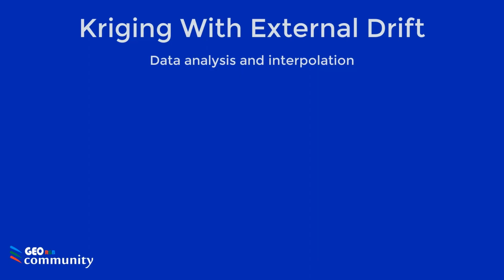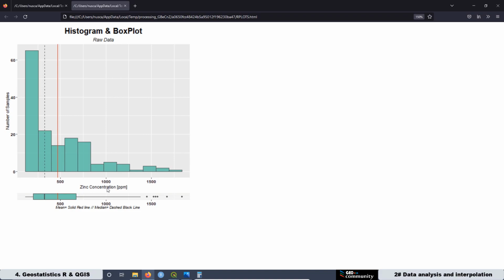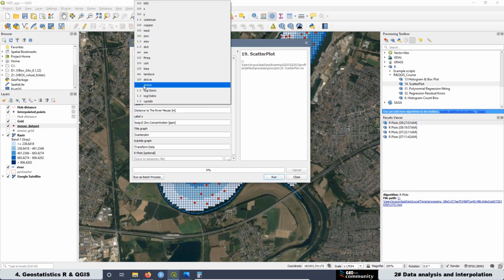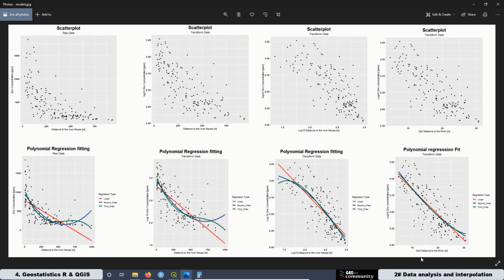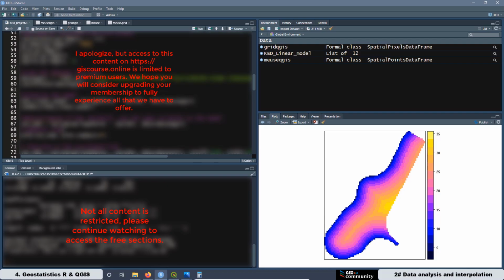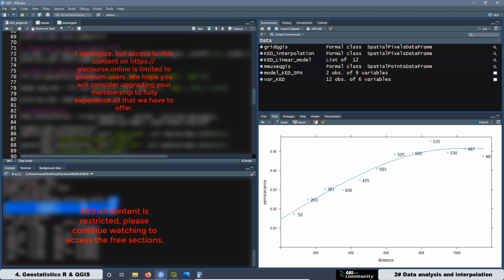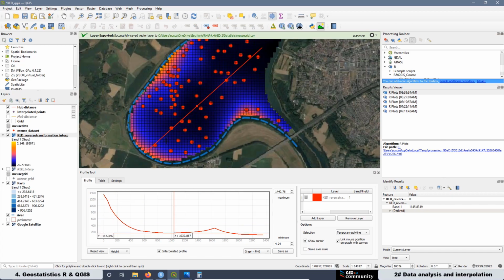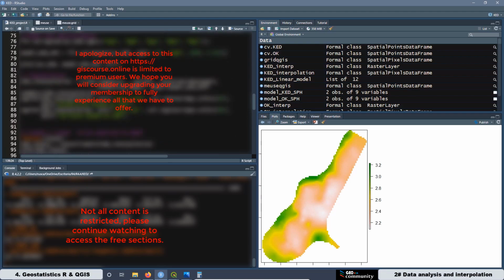Kriging with External Drift. #2 Data Analysis and Interpolation.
In this tutorial, we will continue from the previous lesson where a full grid for performing Kriging with External Drift (KED) was created using only QGIS. The first step in this lesson is to analyze the variable of interest, in this case, the zinc concentration. We will perform a histogram and a box plot to observe the distribution of the dataset. Next, we will perform a data transformation to improve the distribution of the zinc concentration.

We will then conduct a bivariate analysis of the covariate, distance to the river, together with the variable of interest. The goal of this analysis is to adjust the parameters to obtain the best deterministic linear model using Ordinary Least Squares (OLS).

We will then analyze the spatial structure of the residuals to ensure that the deterministic model provides adequate residuals for performing KED. We will then fit an appropriate model on the semivariogram and use the script krige() of the package gstat to perform the interpolation. We will plot two maps, one for predictions and the other for variance (map of errors).

We will also execute the Ordinary Kriging (OK) using the same dataset for comparison.

Finally, we will export the final raster created in RStudio to QGIS and reverse the log10 transformation to the real scale of the parameter, zinc concentration in ppm. We will then compare the results obtained from KED and OK using the cross-validation leave-one-out technique to obtain the root mean square error (RMSE) of both models. The results will demonstrate that KED provides better results, but the improvement is minimal.